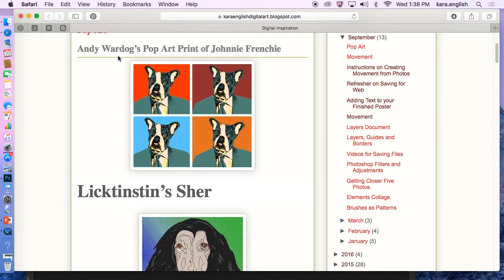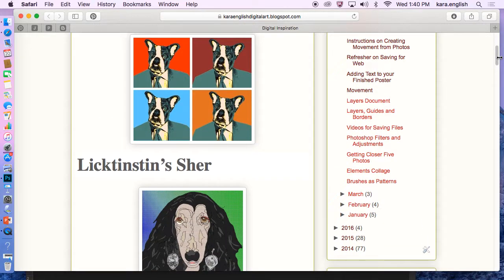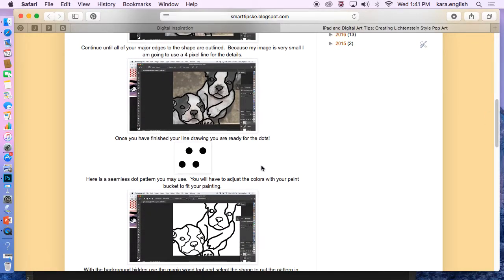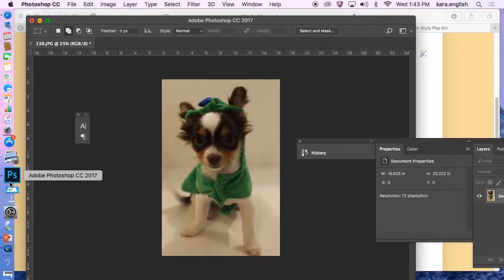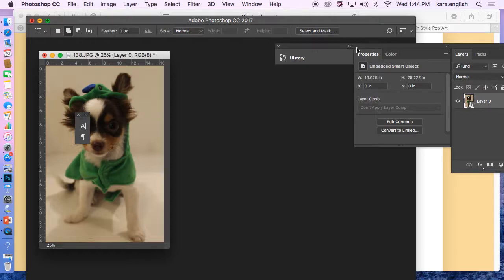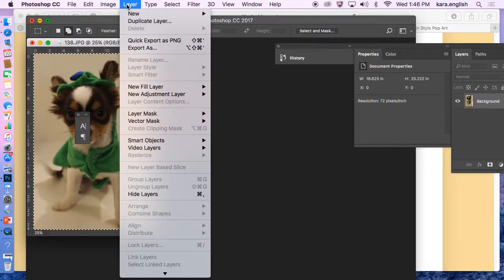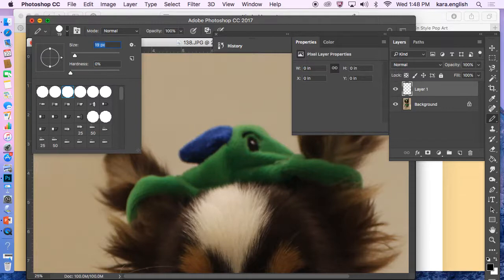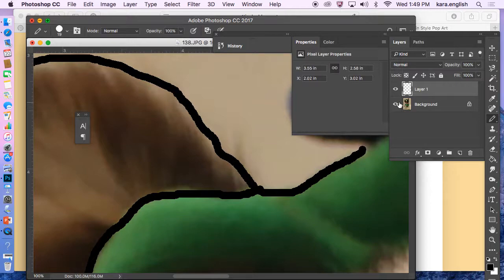Starting Pop Art2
Drawing on Transparent layer.